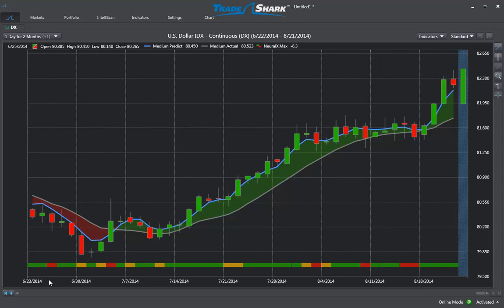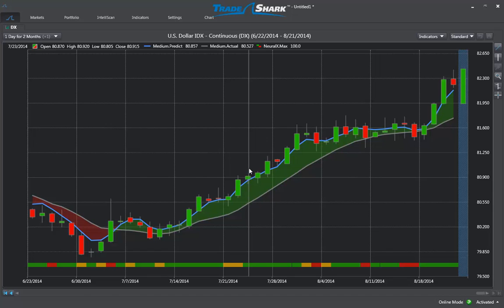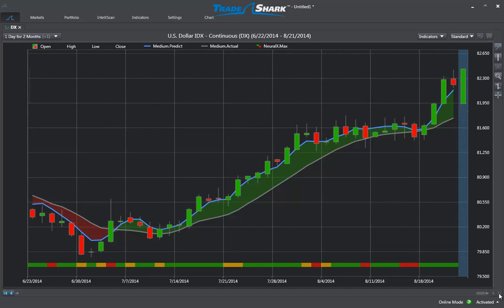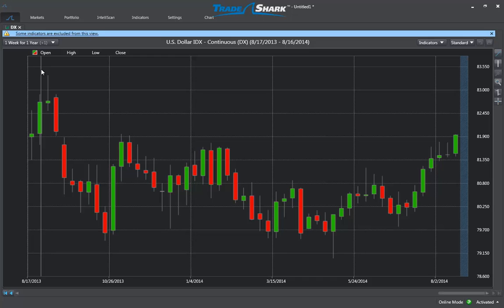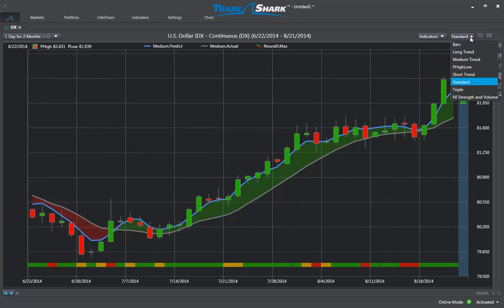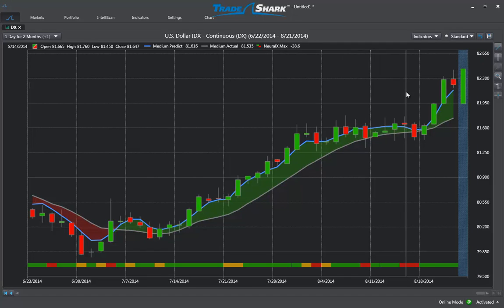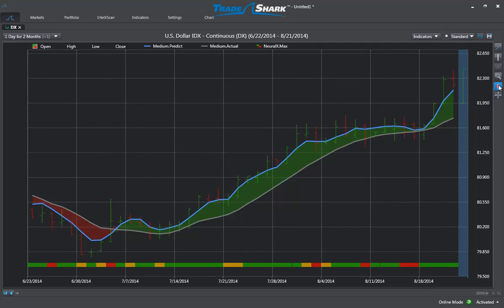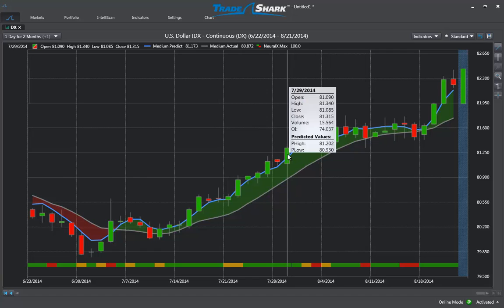Introducing the Basic TradeShark Chart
Understanding the construction of price charts in general is essential to learning how to tap into the power of TradeShark. You’ll need to identify the date and price axis, the value range for each price bar or candle, changing page views and the amount of data onscreen, applying templates and everything else you need to know about a chart setup to lead into using the analytical tools available on TradeShark.